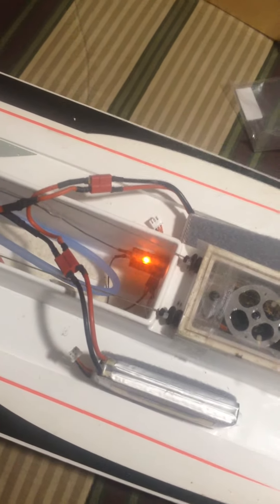My cousin and his Pro Boat Stilletto Race Boat Throttle Reverse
Helping out my Cousin (Nandy) with his nice Pro Boat Stiletto Race Boat. The Throttle was not working properly as when you squeezed the Throttle (Place the Throttle Hook closest to the Hand Grip) it didn't work, however, move the Throttle Hook forward (away from the Grip handle) and it worked. He thought that the ESC needed to be programmed and go into all kinds of things such as using a USB Link device etc etc. and all it required was to flip one switch on top of this Pro Boat Transmitter!